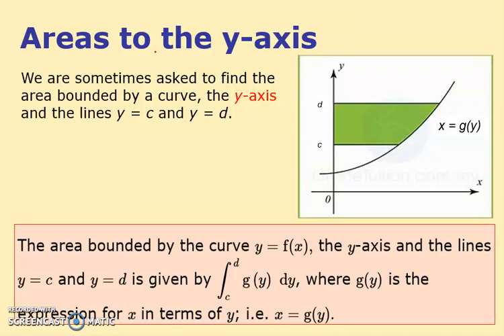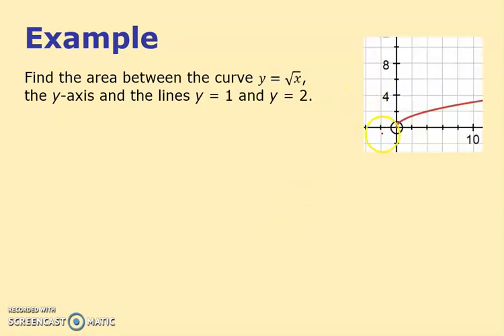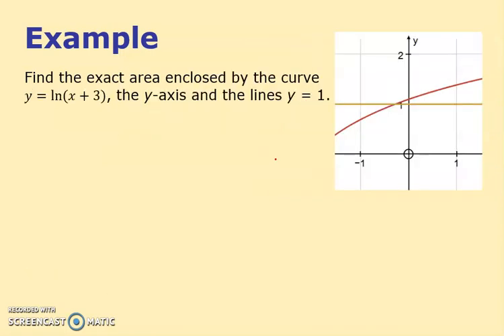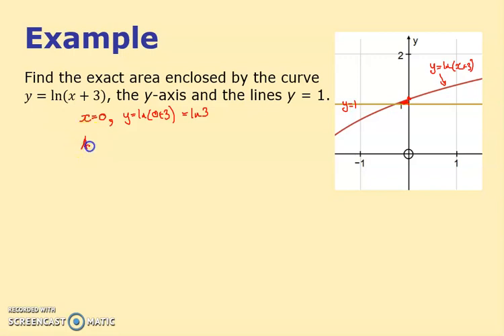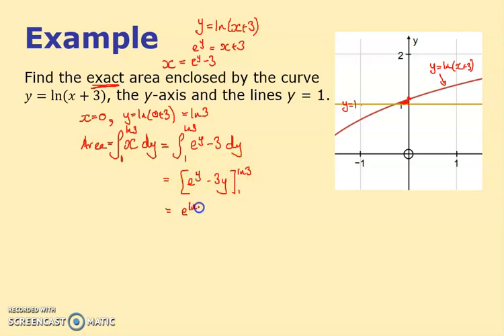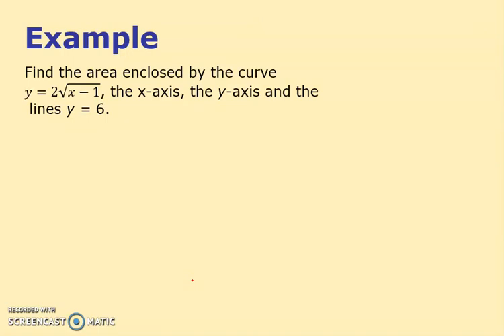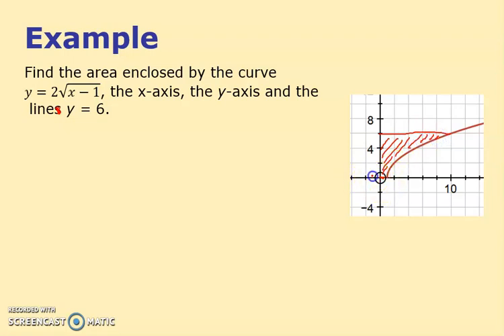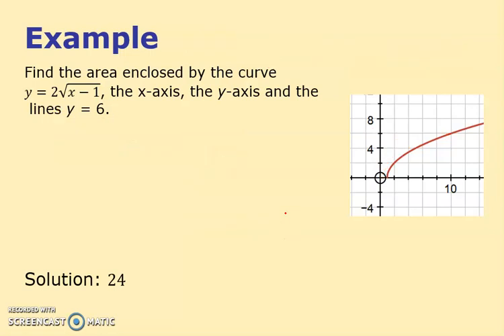Ex 12F.2 - Integration to the y-axis - Y13 A Level Maths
Integration to the y-axis